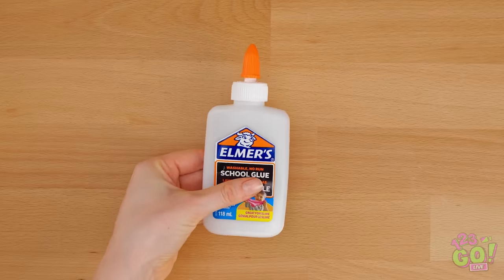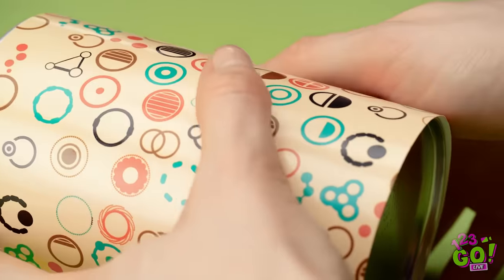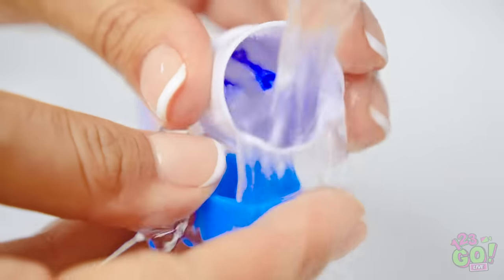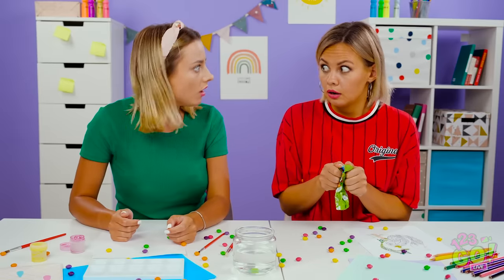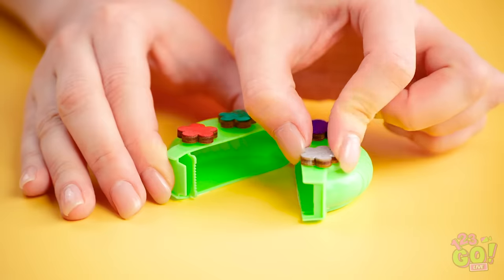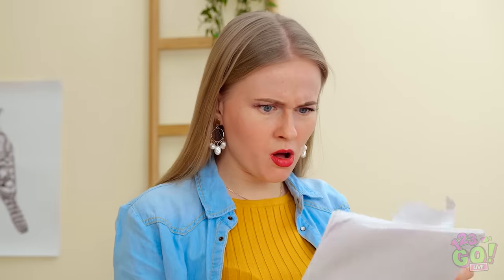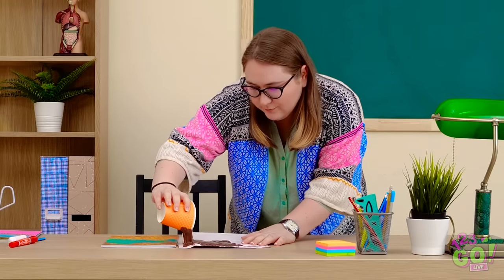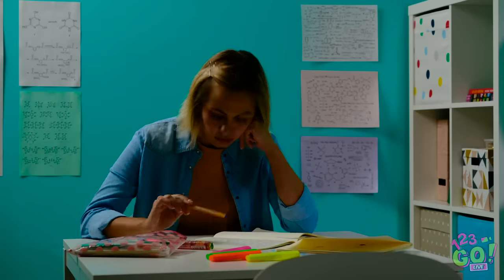WEIRD WAYS TO SNEAK FOOD INTO CLASS || DIY Edible School Supplies by 123 Go! Live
Are you hungry for a bunch of awesome food tricks and pranks? Than get ready to try our genius life hacks to sneak food into any place you like!

You'll know how to make edible school supplies (yummy😋) how to use a usual school glue to have a perfect dessert right in your class!
Delicious gummy food and sweet candies on your desk, you'll learn how to pull a food prank on your teacher and have so much fun at school!

Timestamps:
00:00 How to sneak food into class
01:01 Awesome school supply ideas for smart students
02:15 Gummy food for dessert
03:54 Drawing hacks with yummy candies school hack
06:27 Funny teacher prank with food, school prank DIY
07:00 Slime DIY prank for school
09:51 Funny behind the scenes moments